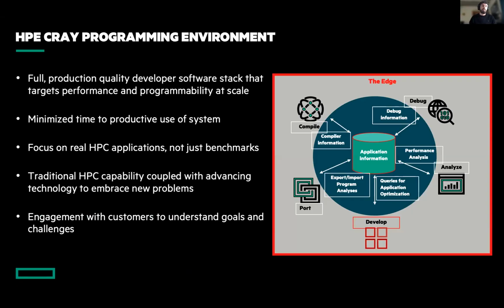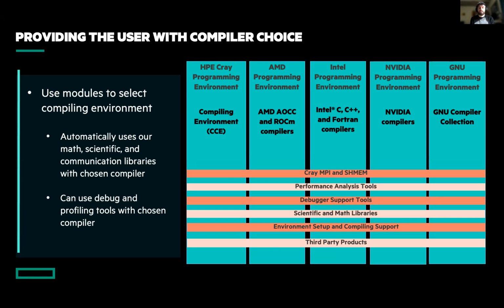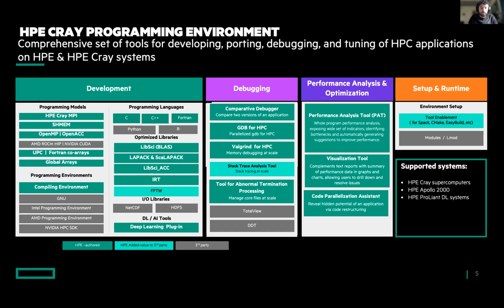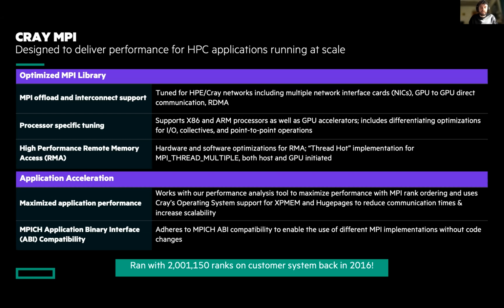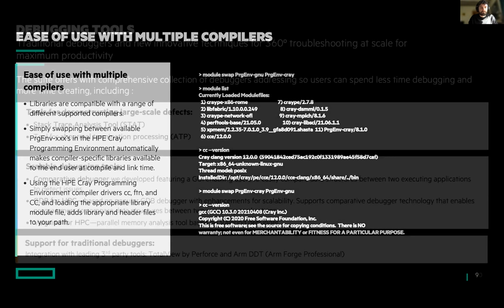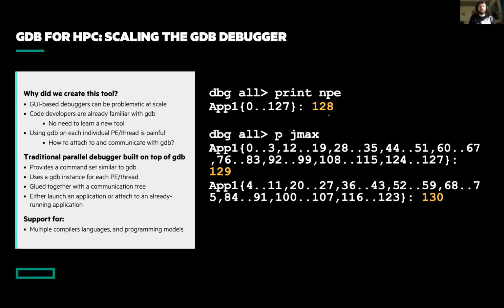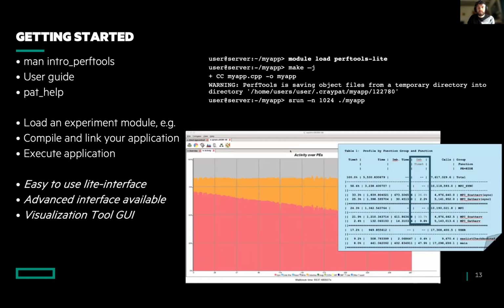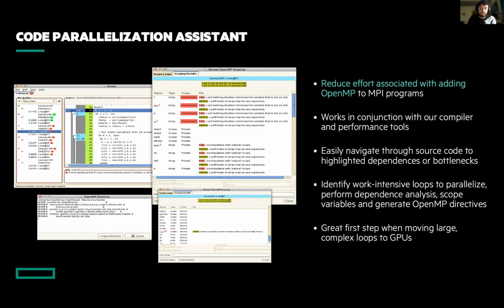4 MMM Hub GPU Training Day: HPE CRAY Programming Environment - Tim Dykes, HPE, 31 March 22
Materials & Molecular Modelling Hub (MMM Hub) GPU Training Day: HPE CRAY Programming Environment